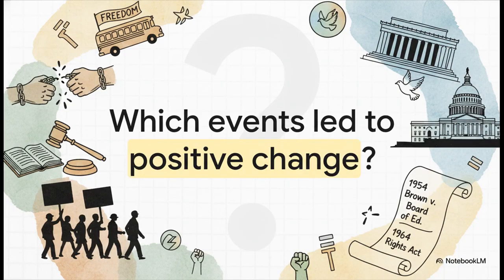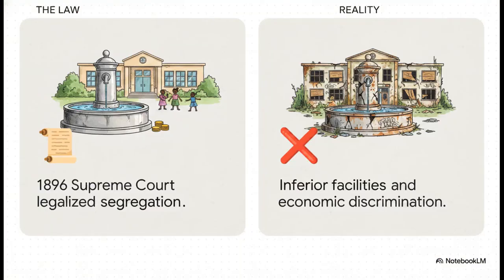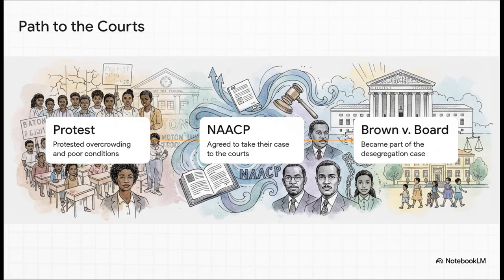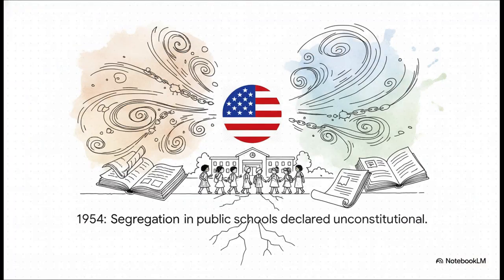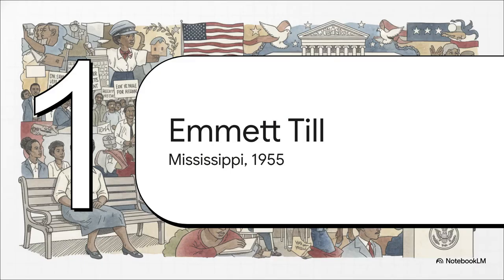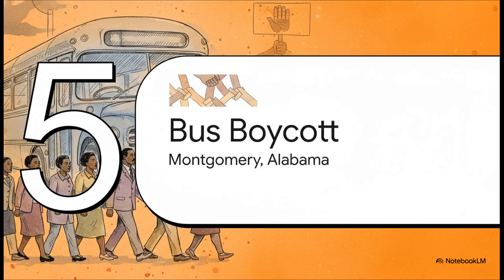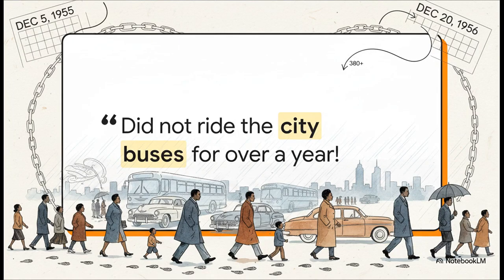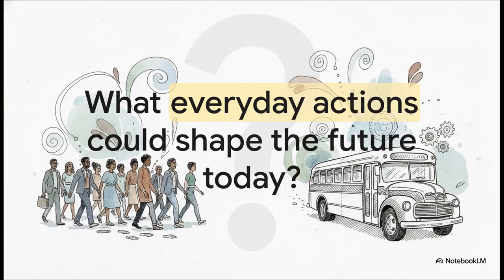Civil Rights: Catalysts for Change Part 1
Civil Rights Movement: Overview Part 1